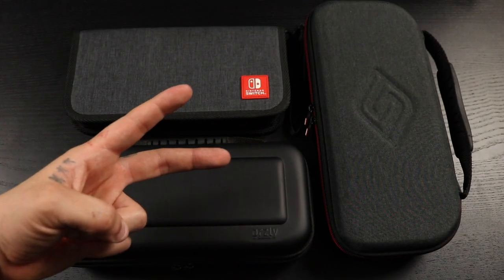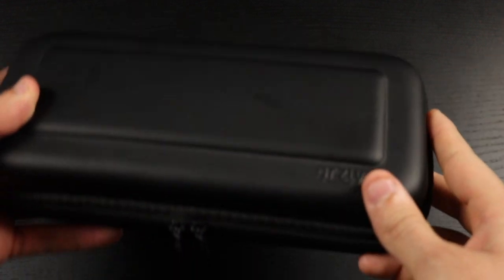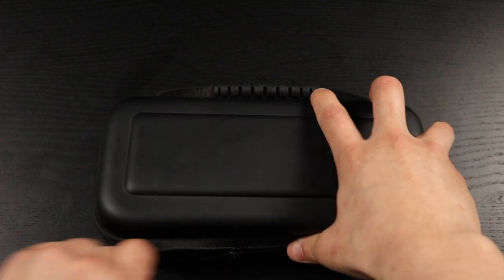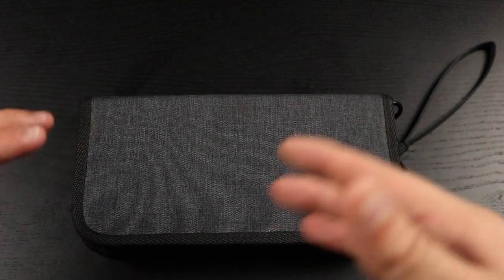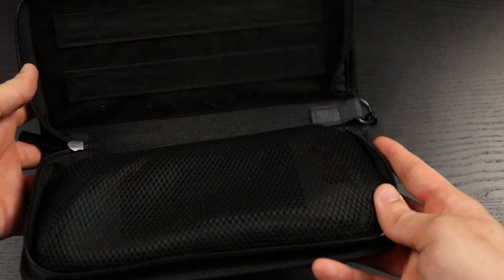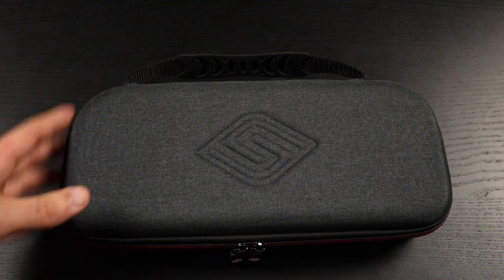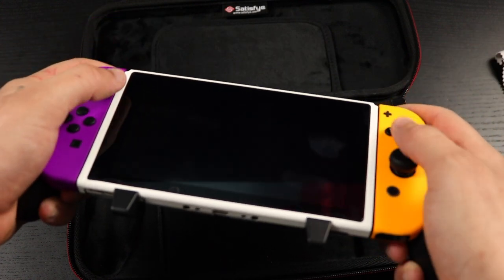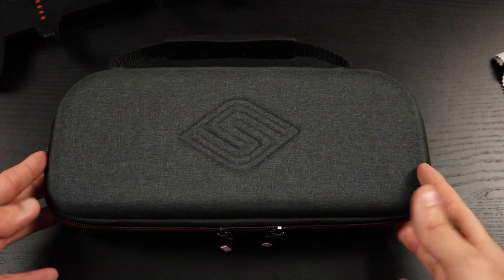TOP 3 NINTENDO SWITCH CASES FOR 2020!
Hey everyone! In this video, I'll be talking and showing you my top 3 Nintendo Switch cases. Now I've been having these cases for some time and they have been great products. So I was excited to film this video for you all hope you enjoy. Let me know which one is your favorite.

PDP Case JoyCons Unboxing

Satisfye Case Switch skin video